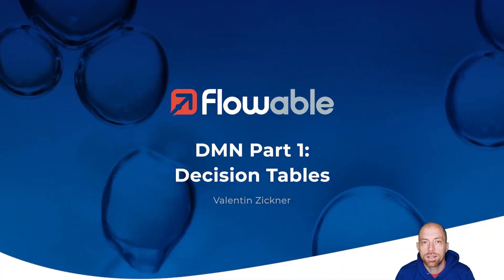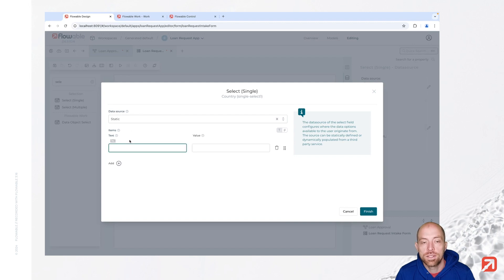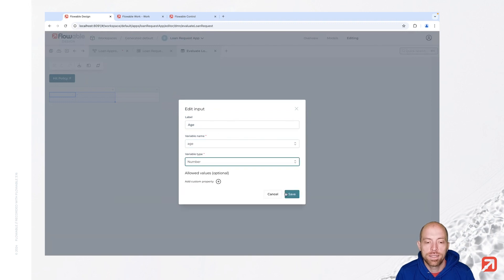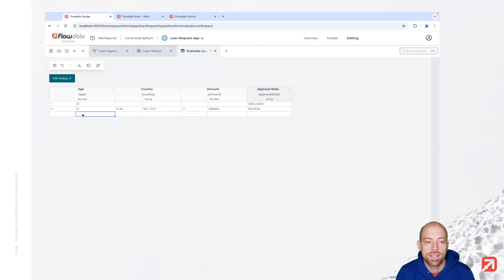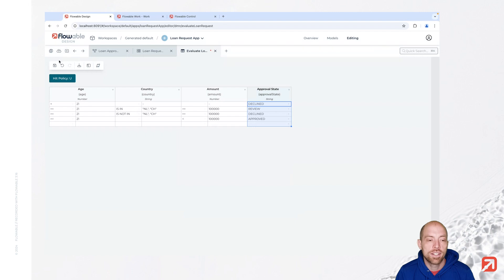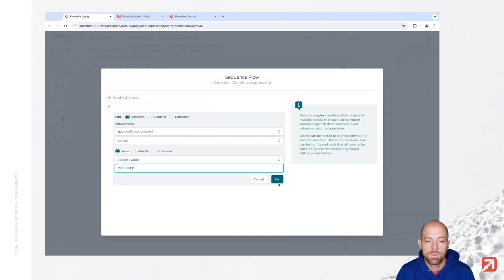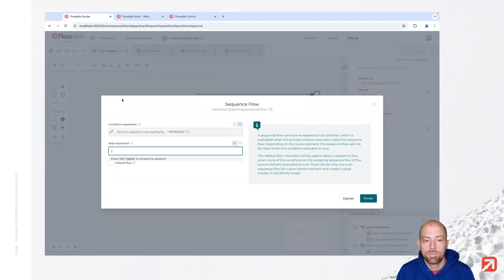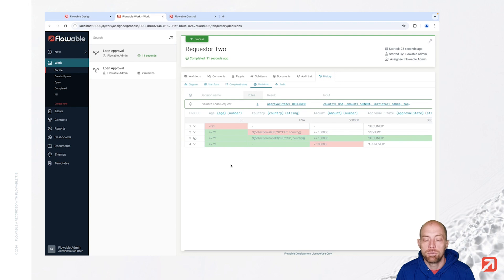DMN Part 1: Decision Tables | How-To | Flowable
▶ Table of content:
00:00 Welcome
00:24 Creating a new app and process
00:53 Capturing input data
04:01 Introducing a decision table
04:59 Adding input columns
05:58 Adding an output column
06:33 Rules for the decision table
08:26 DMN Hit Policies
10:46 Finishing the process model
13:03 Additional manual review step
15:49 Publish and execute first scenario
17:11 Execute second scenario